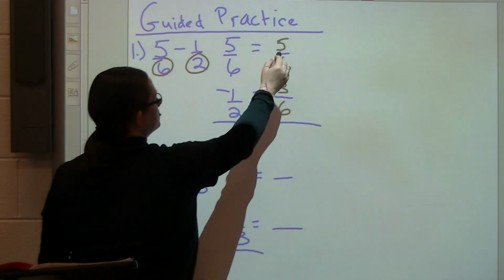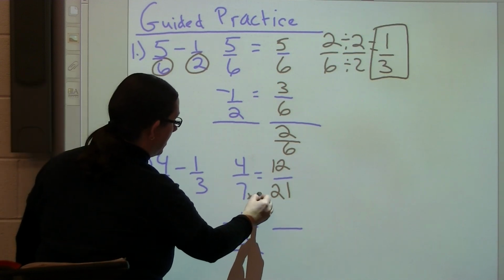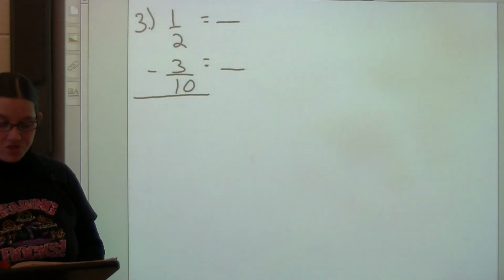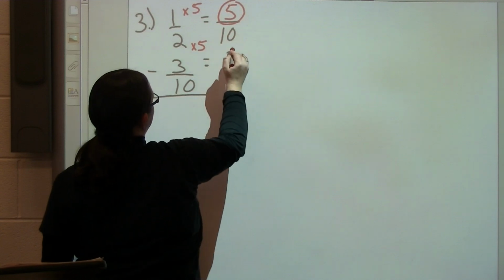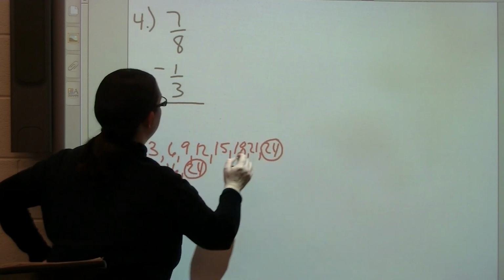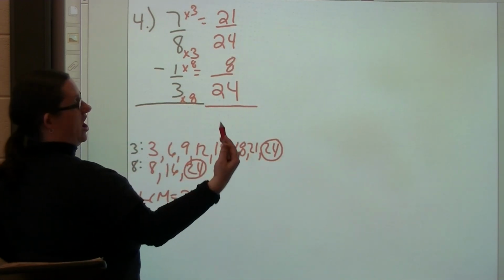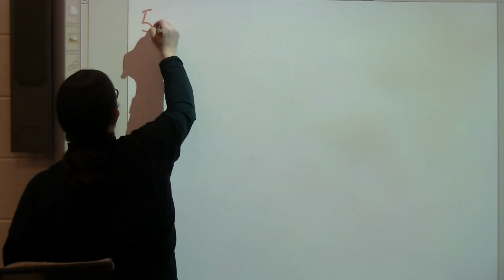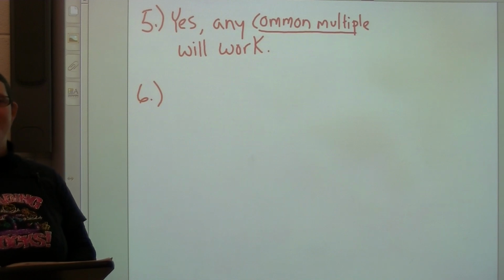Mrs. Sharber 9.8 Subtracting Fractions w/ unlike Denominators Part 2 of 3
9.8 Subtracting Fractions w/ unlike Denominators Part 1 of 3